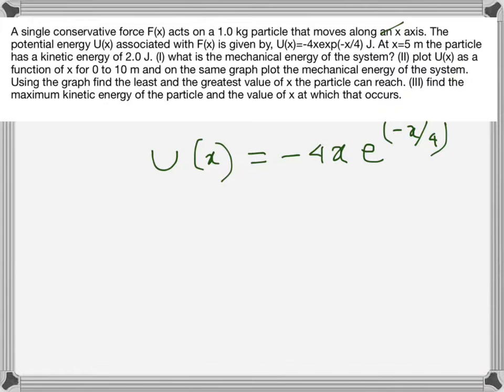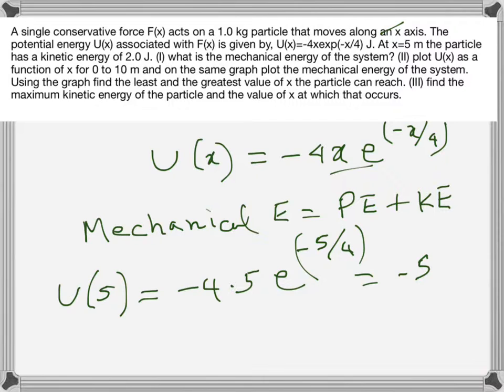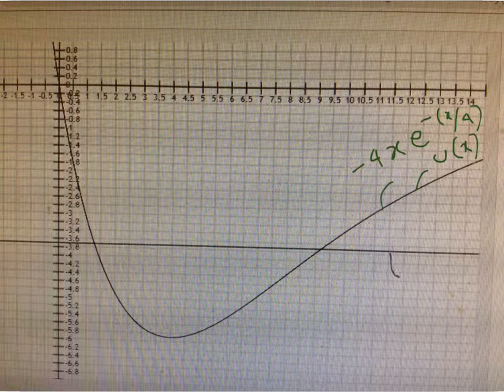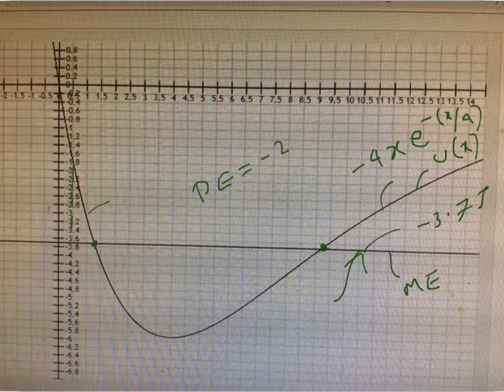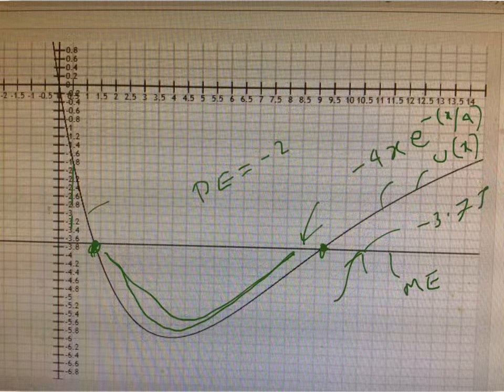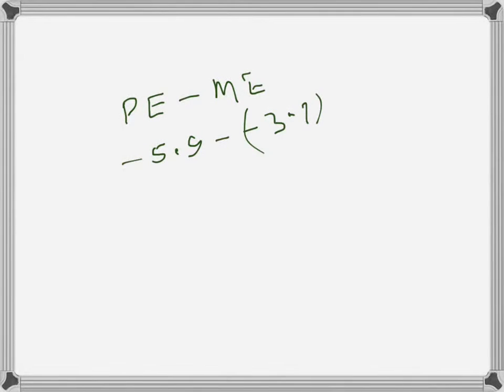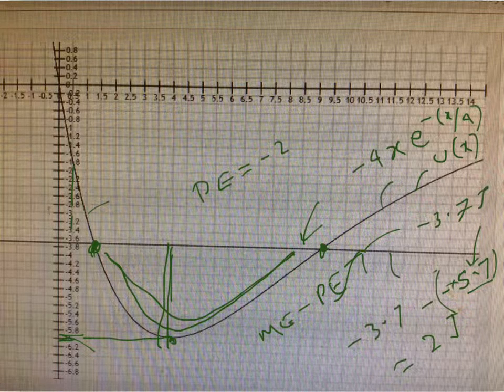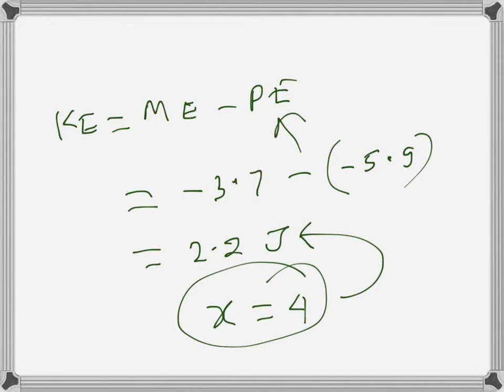Physics: Potential energy (problem example)